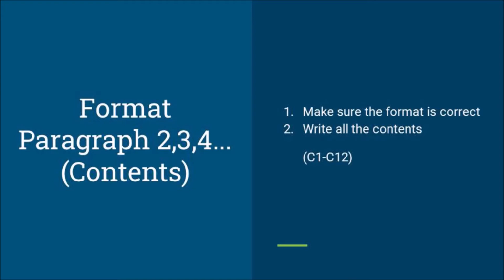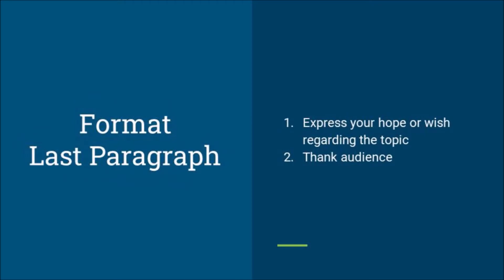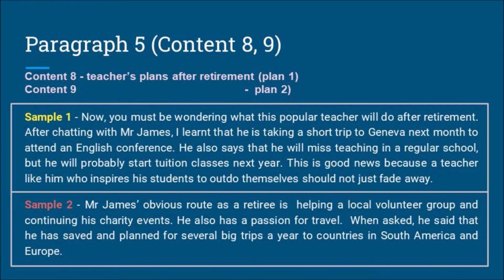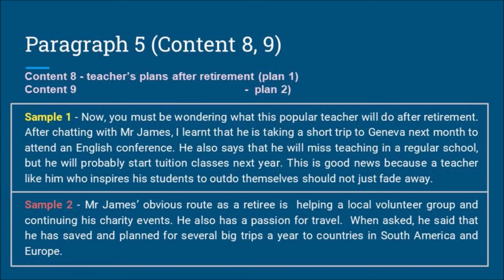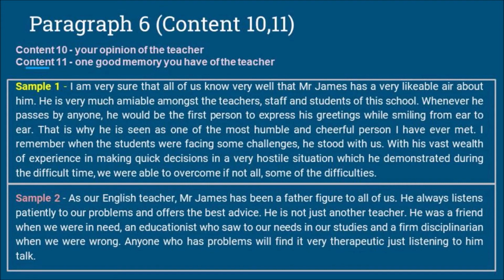Directed Writing (Speech/Talk) SPM English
This video is for the teaching and learning on how to write a speech/ talk for the Directed Writing Section in Paper 1, SPM English. (1119/1)